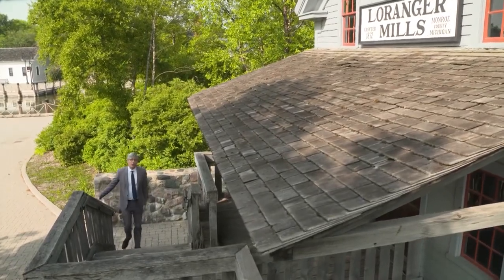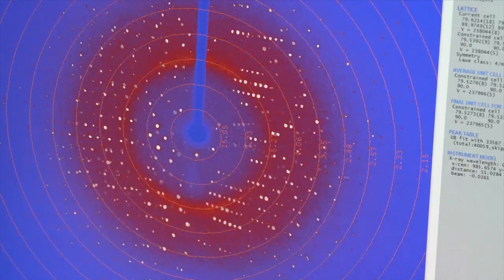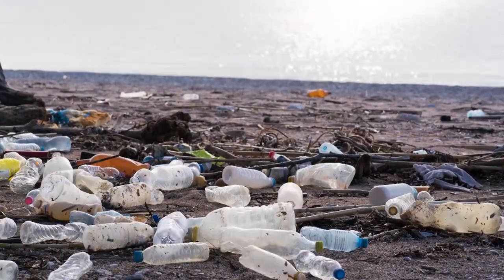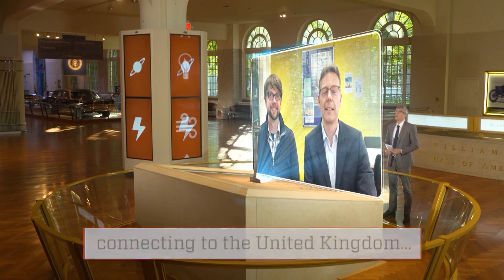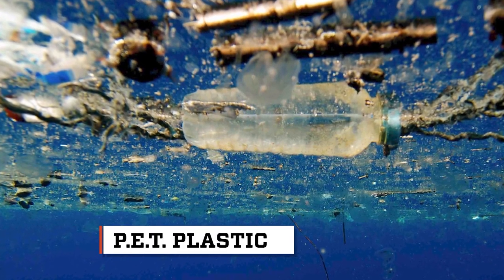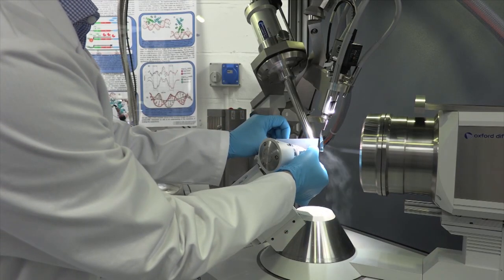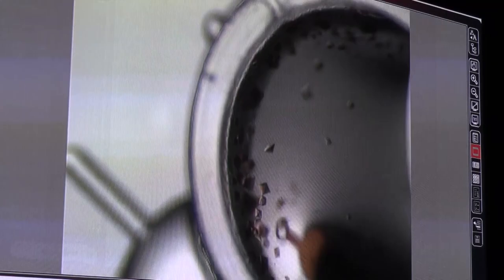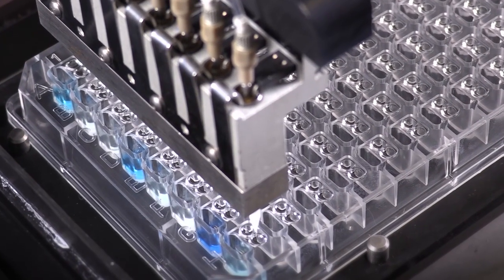Plastic-Eating Bacteria | The Henry Ford's Innovation Nation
On this segment of The Henry Ford's Innovation Nation, Mo Rocca speaks with two scientists who discovered an improved version of a plastic-eating bacteria. This enzyme is called Petase and it feeds off of P.E.T. plastics which are most commonly found in single-use plastic drink bottles, carpeting, and textile materials.

It's estimated that it would take around 450 years for P.E.T plastics to break down, but with the Petase enzyme, it would only take weeks to months.